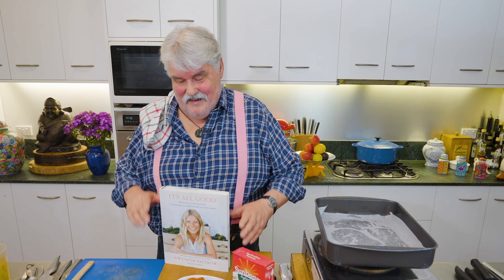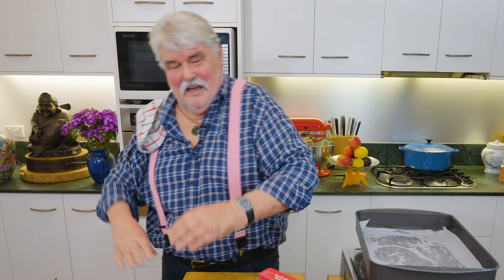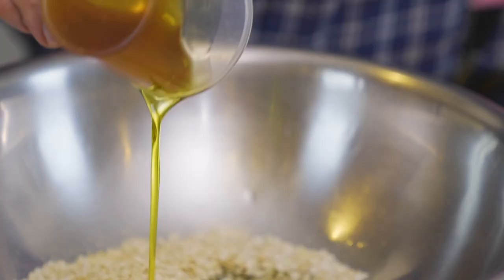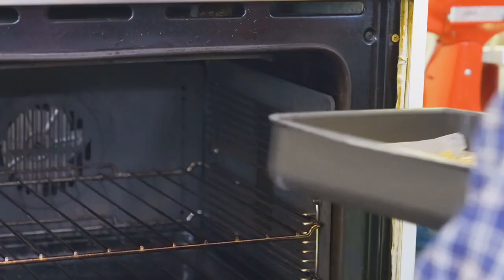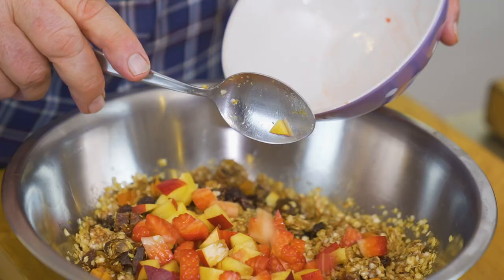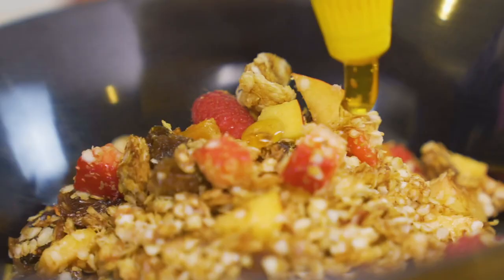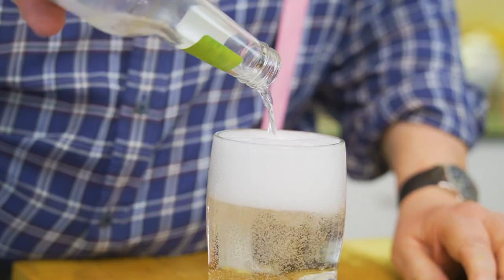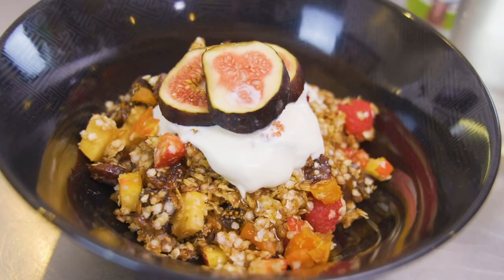GWYNETH PALTROW’S QUINOA GRANOLA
Not only tasty, but healthy too